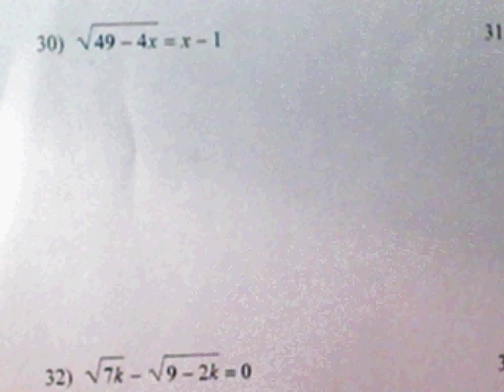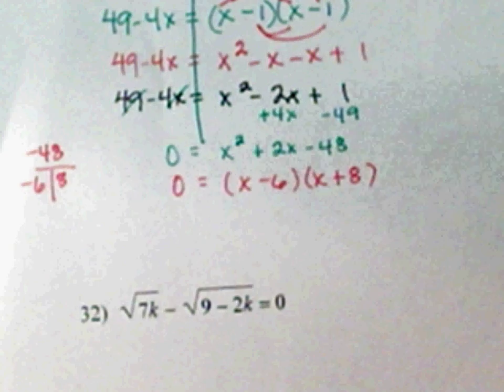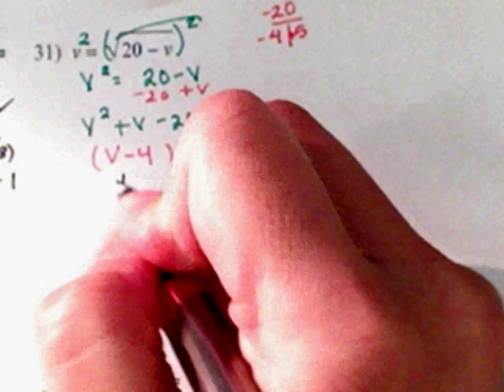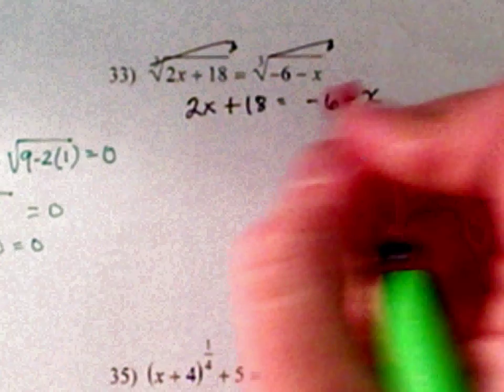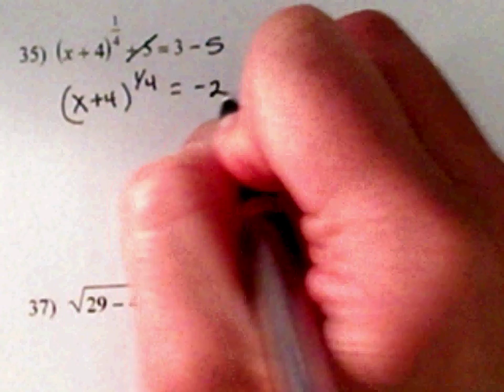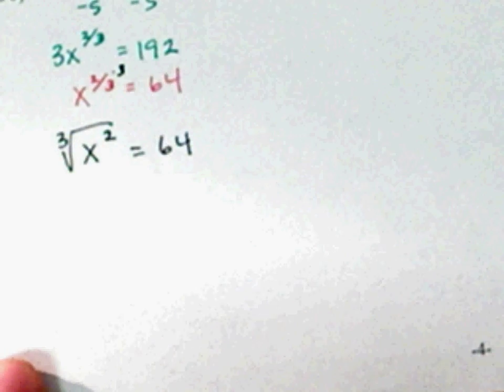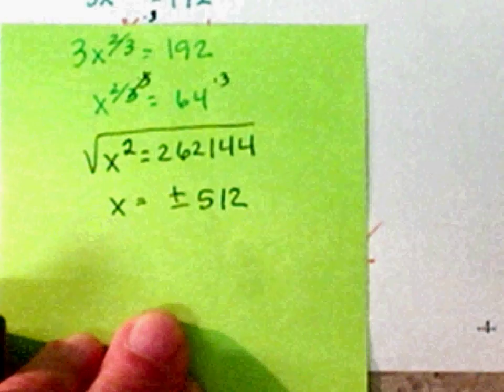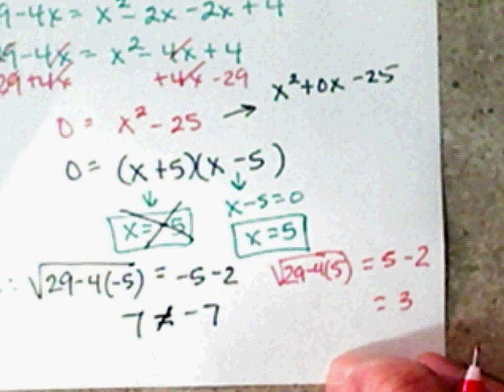Alg 2 5 0 to 5 3 Test Review page 4